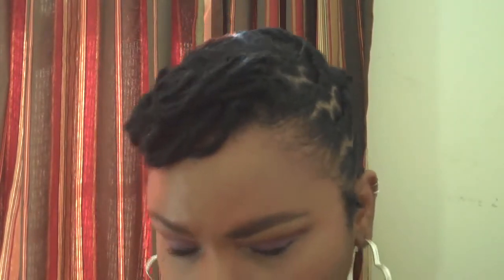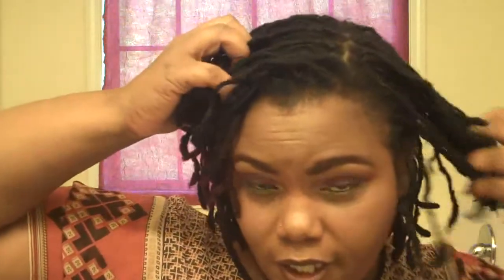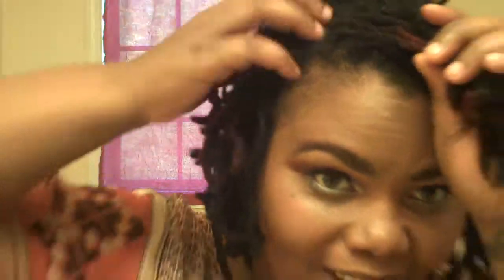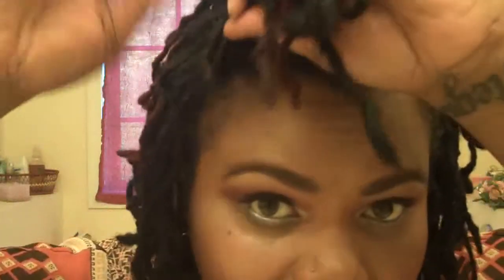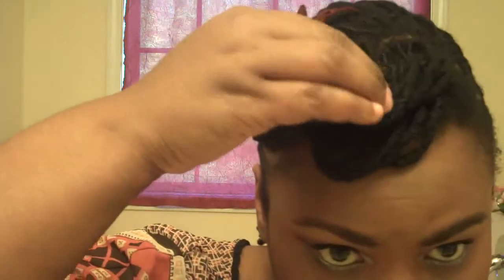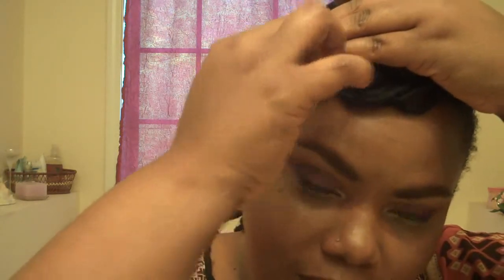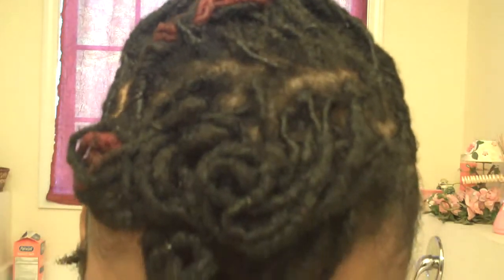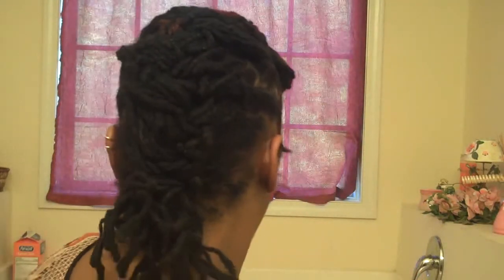LocStyle Ep. 11 My Savannah Gurl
Medium locs version of BG's Savannah gurl loc tut! Enjoy!